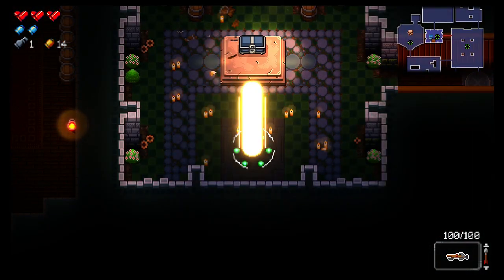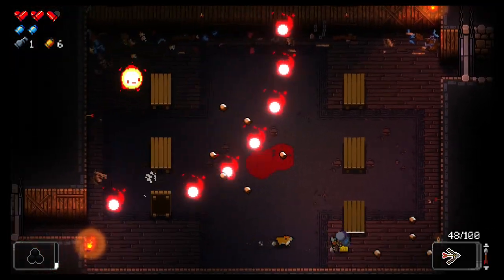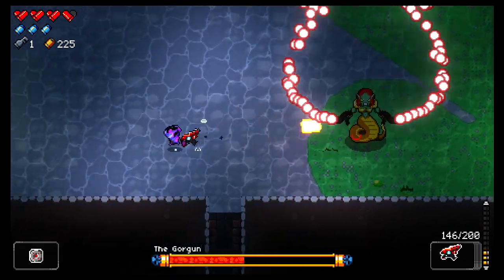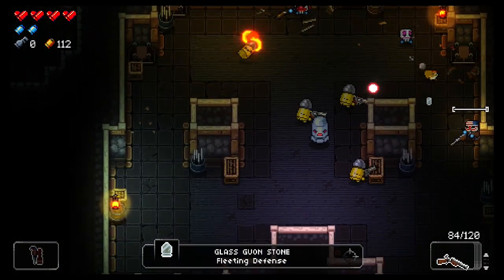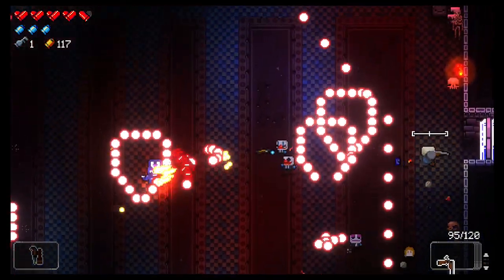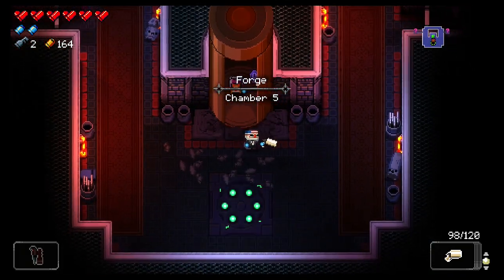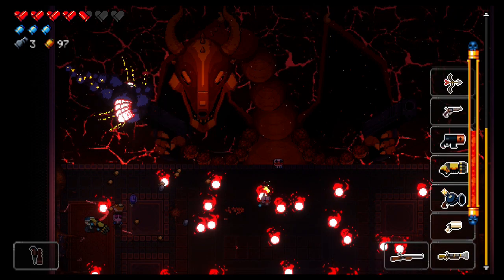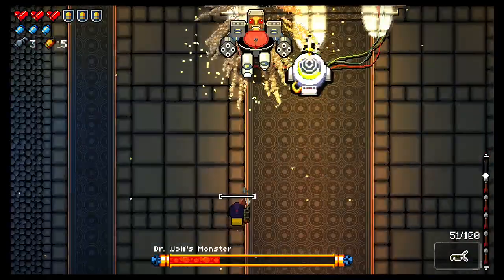A Walk Through the Gungeon - A Full Commentary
A full walkthrough of Enter the Gungeon's main five chambers.
This is intended as a commentary, analysis and guide in a bit of a chill setting. Hope you enjoy my ramblings!